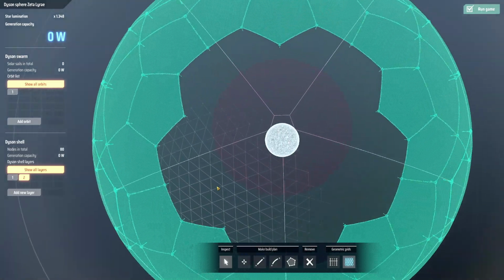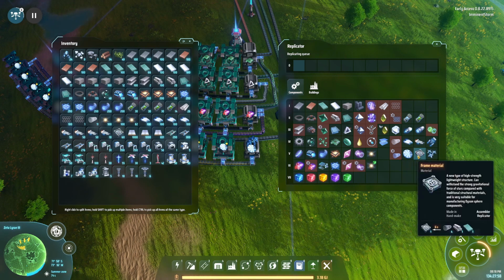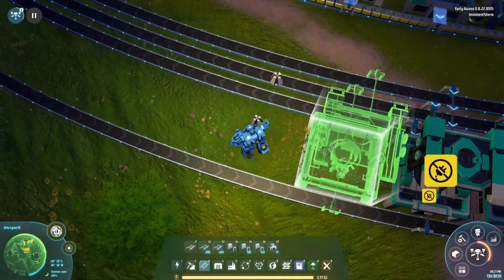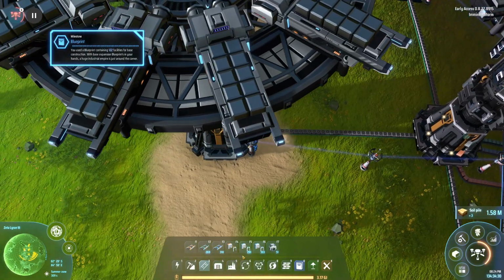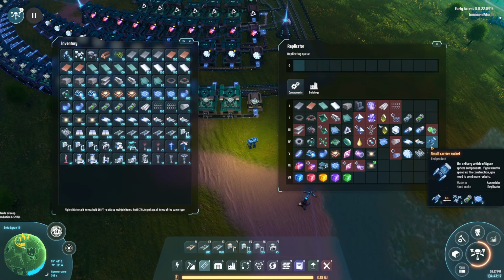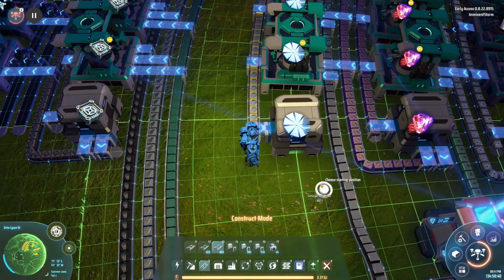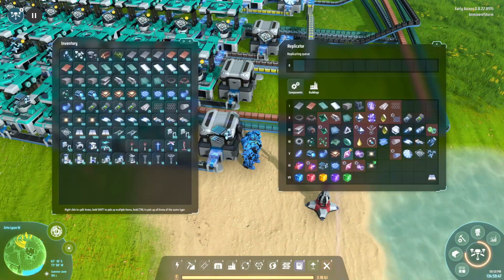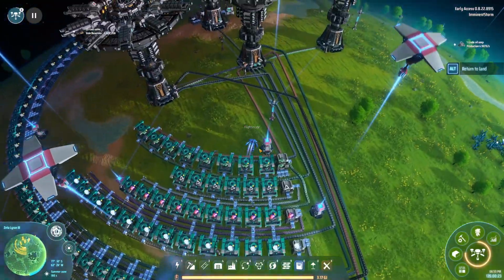Dyson Sphere Program - Episode 84 - Building the Parts